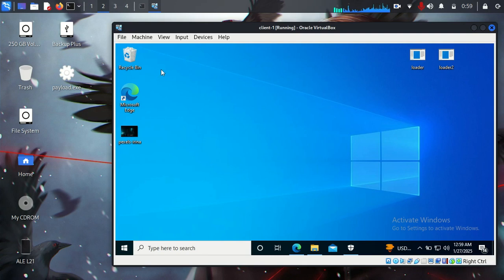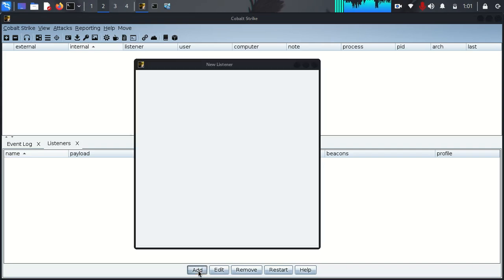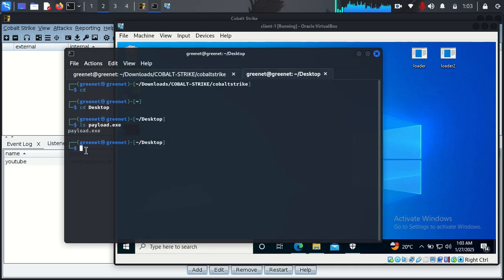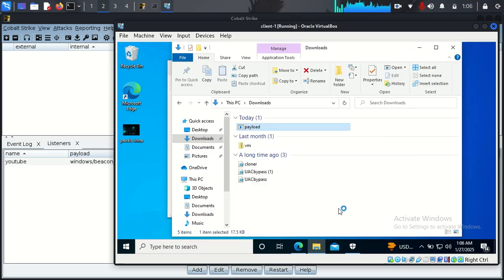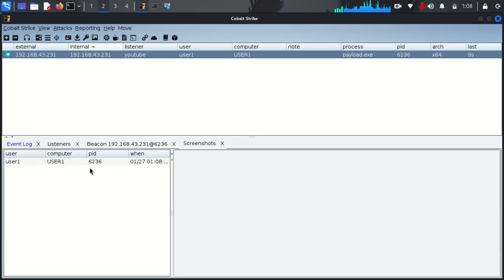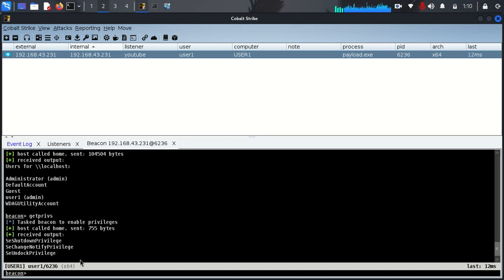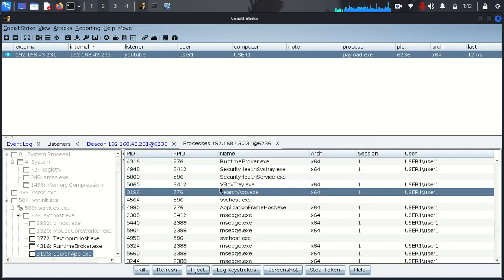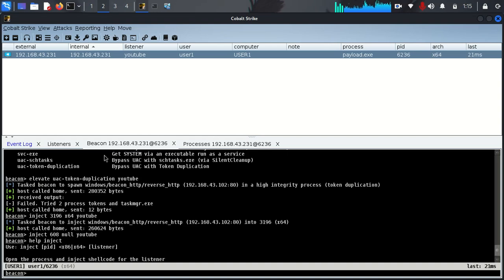How to Hack windows PC with Cobalt Strike for beginners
Chapters:
00:00 introduction
00: